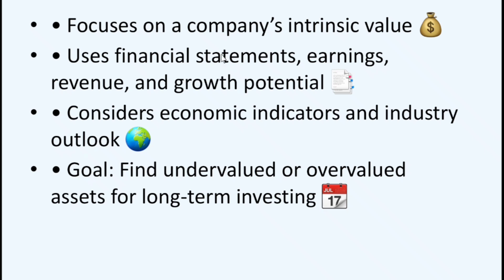Fundamental Vs Technical Analysis Explained? - Market Analysis Explained For Beginners!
📊 Fundamental vs. Technical Analysis Explained | Beginner’s Guide to Market Analysis 📈

In this video, we break down the key differences between fundamental analysis and technical analysis — two of the most important strategies in investing and trading. Whether you’re brand new to the stock market or looking to sharpen your trading skills, this beginner-friendly guide will give you the clarity you need.

🔑 What You’ll Learn:

What is fundamental analysis? (company value, earnings, economic data) 📘

What is technical analysis? (charts, indicators, patterns) 📕

Key differences ⚖️ between the two approaches

Which strategy is better for beginners 🤔

How to combine both for stronger trading decisions 🚀

👉 Perfect for beginners who want to understand the stock market, trading, and investing strategies without confusion.